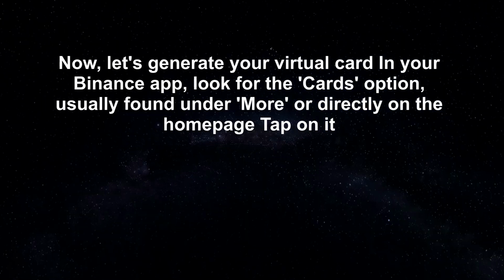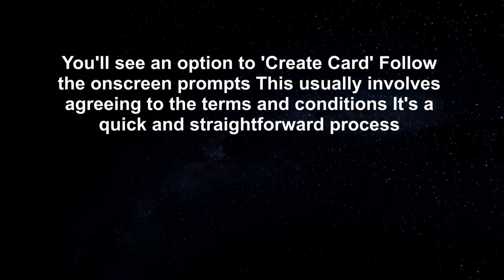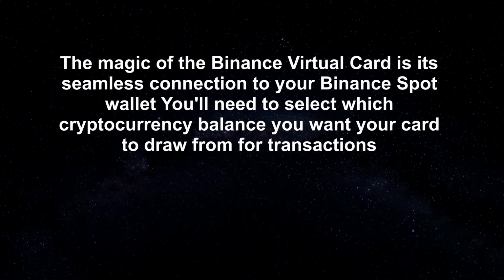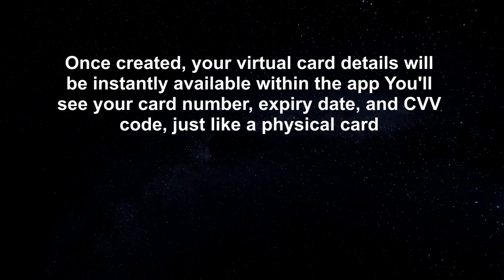How To Properly Use Binance Virtual Card - AshleyHowTo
How To Properly Use Binance Virtual Card provides a comprehensive guide on effectively using the Binance Virtual Card for online transactions, enabling secure and convenient crypto spending. This tutorial highlights generating the card, linking it to your Binance account, and understanding its features and limitations for seamless usage.

00:00 Intro
00:08 Downloading Binance & KYC
00:25 Generating Your Virtual Card
00:43 Agreeing to Terms
00:53 Linking Your Crypto Balance
01:14 Viewing Card Details
01:30 Spending Online
01:54 How it Works
02:16 Tracking Transactions
02:34 Card Features and Limitations